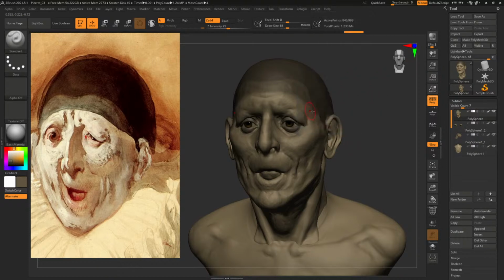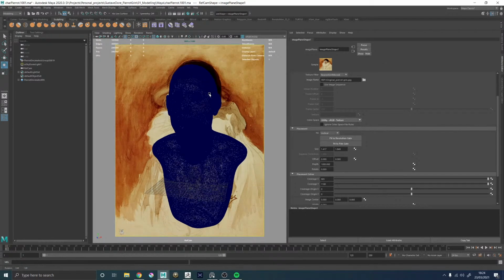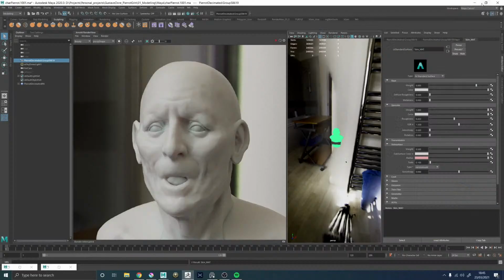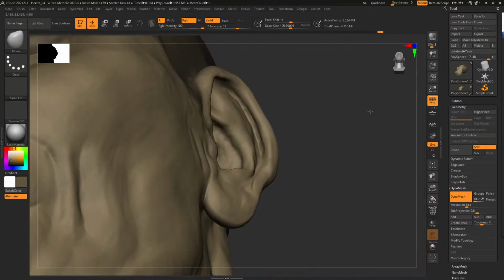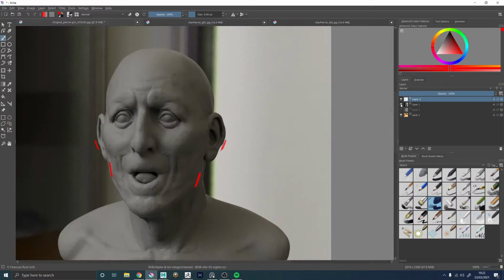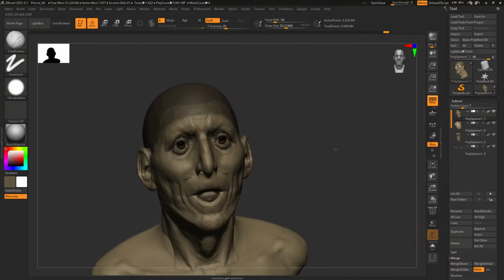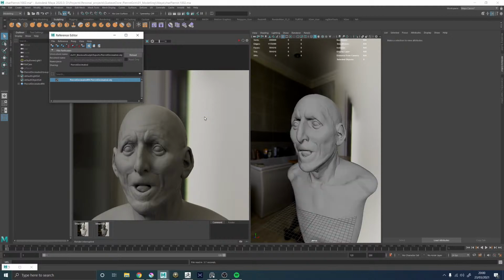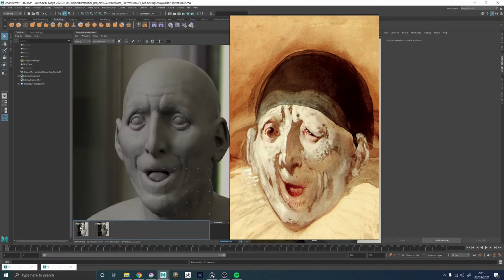Dore's grimacing Pierrot - Pt.02